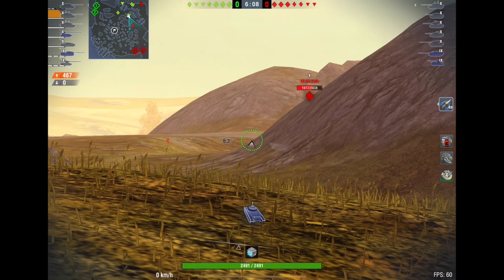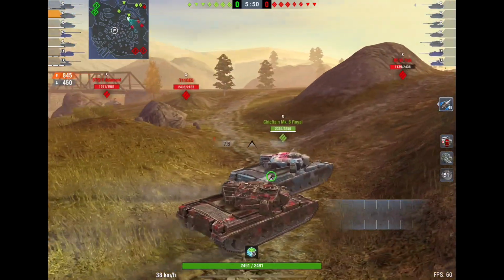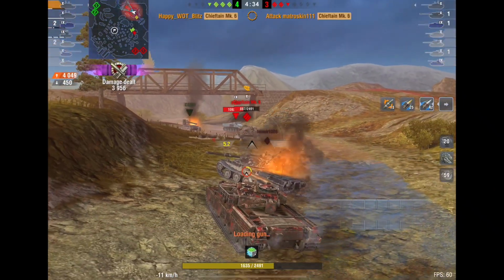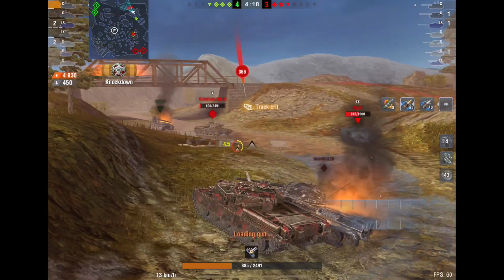ONLY PREMIUM TANK YOU EVER NEED?